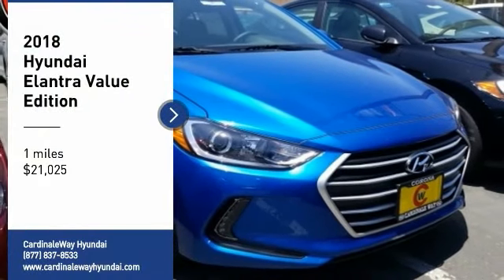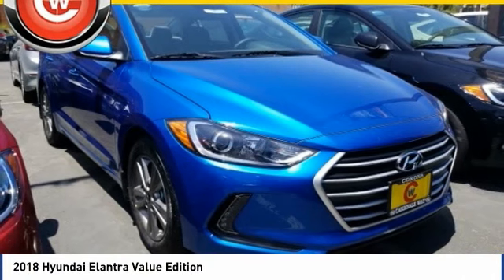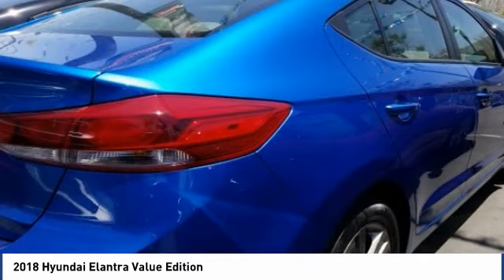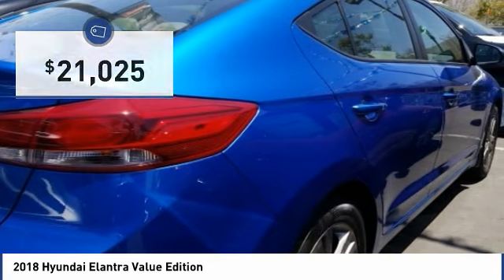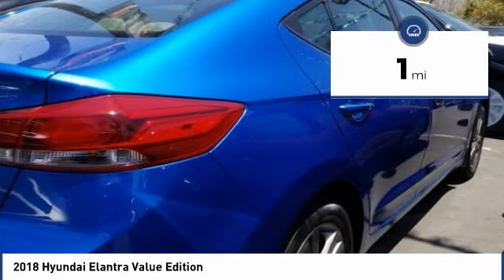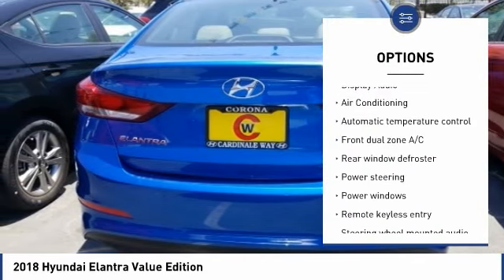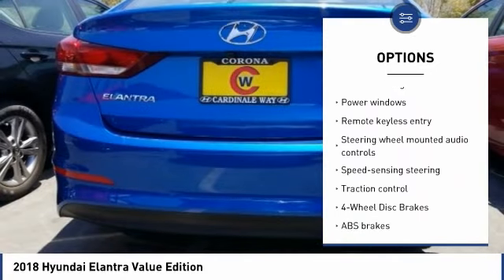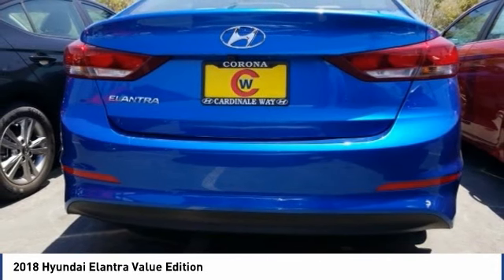2018 Hyundai Elantra Corona CA H8217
2018 Hyundai Elantra Value Edition

CardinaleWay Hyundai
2525 Wardlow Rd

New Price! Electric 2018 Hyundai Elantra Value Edition FWD Automatic 2.0L 4-Cylinder  Recent Arrival! 37/28 Highway/City MPG Price does not include sales tax, license fees,  80 Doc and any other government fees.  Dealer installed accessories extra.  Price includes:  2,500 - Retail Bonus Cash. Exp. 07/31/2018    Vehicle price and availability are subject to change without notice.